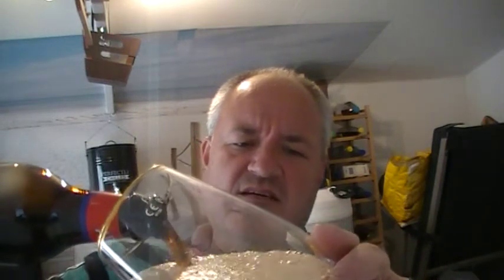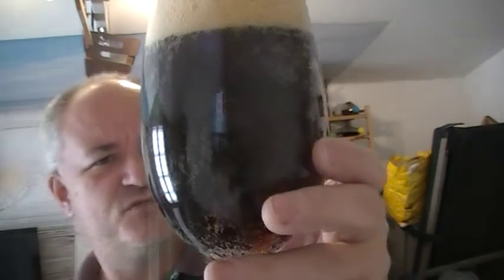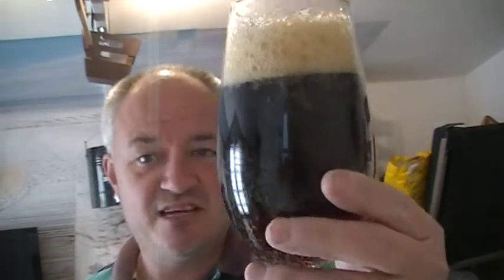Top 10 Beer - Review #583 - Adnams Broadside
Heres simply one of the best beers in the UK, its a lovely dark beer with taste and aroma that is excellent, awesome.